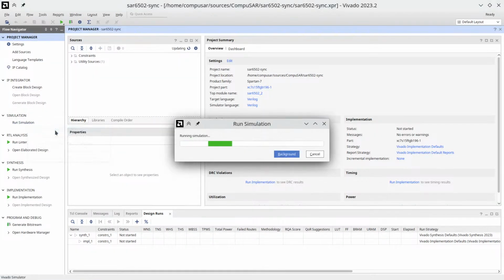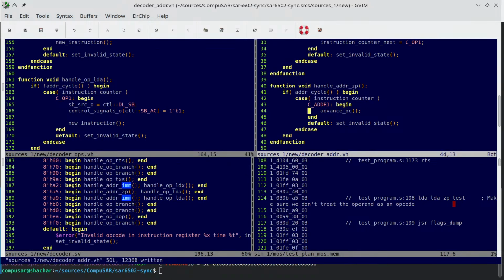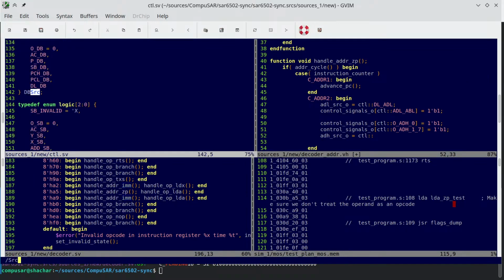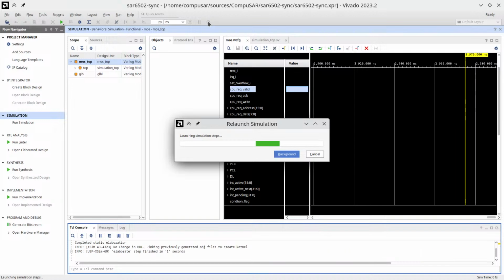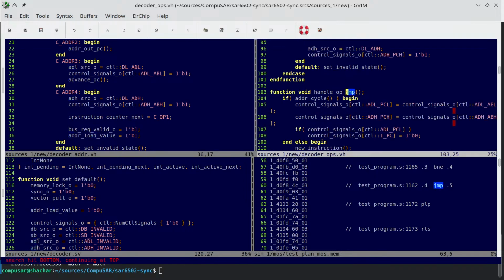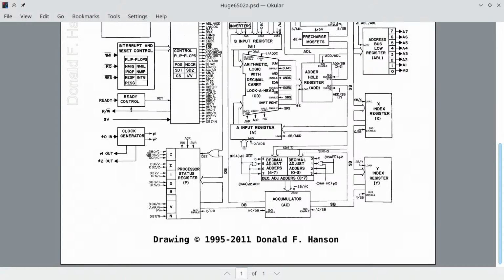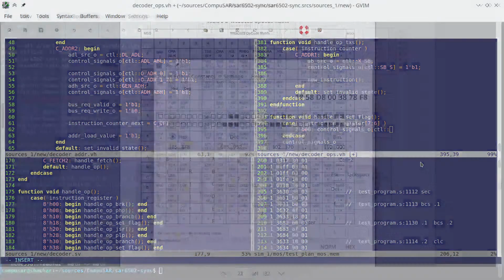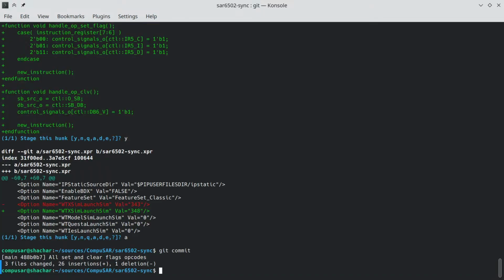Live: 6502 Flags and Addressing Modes: Writing microcode for an FPGA 6502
Stream starts at 23-June-2024 at 5pm GMT.

The 6502 is a CISC 8 bit CPU. We'll be implementing it as a synchronous bus FPGA module. In this session the internal architecture is (hopefully) finished or almost finished, and all that's left is to write the microcode that implements the actual opcodes.

We'll continue implementing opcodes in the order in which the test program uses them. Next up are some direct processor flags manipulations and also begin to implement the different CPU addressing mode.